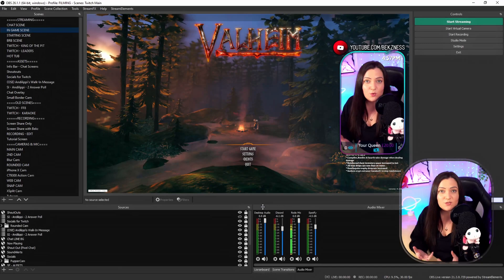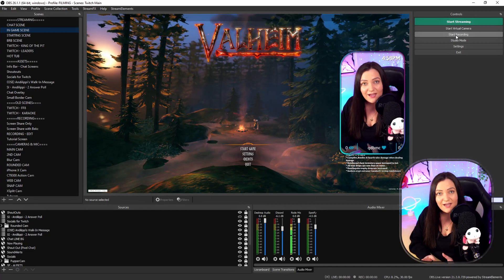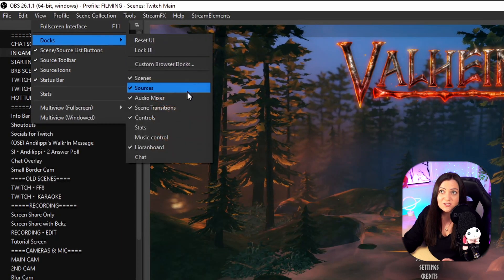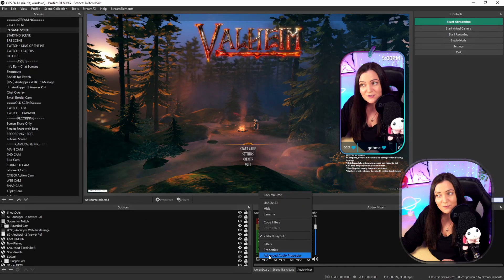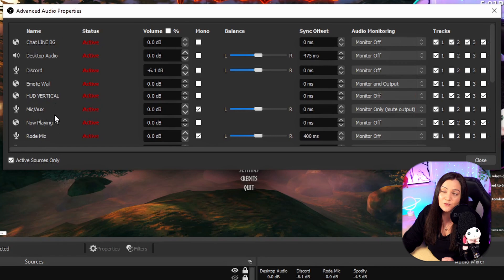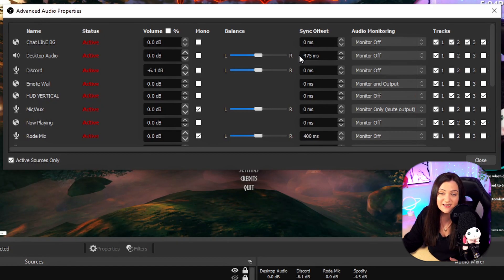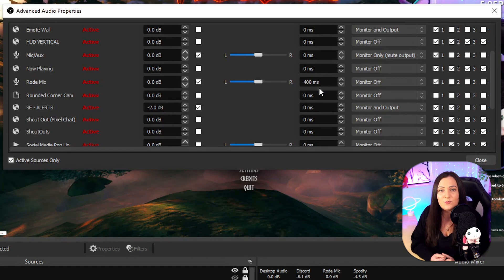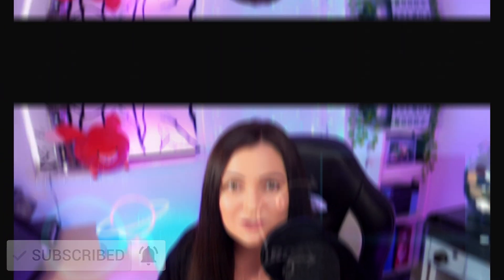Fix AUDIO DELAY in OBS | How to Sync Audio and Video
Having an audio delay in OBS or SLOBS can be quite off putting for your viewers, thankfully this is really quick and easy to fix. Today I show you how.

🎵 Video Sountracks:

Like the music I use in my videos? I use Artlist for all my private and commercial projects and love it! If you would like to try it out, you can use my link which will give you an additional 2 months for free when you sign up

129% 2.58K/2K

CHAPTERS:
0:00 Intro
0:44 Find The Delay Source
1:51 Add Audio Mixer To OBS
2:26 Advanced Audio Properties
3:15 Sync Offset
4:00 Microphone Delay Example
4:27 The Key & The Secret
4:38 Outro